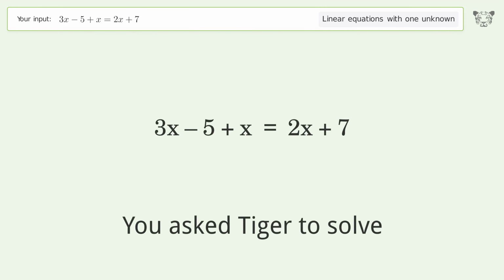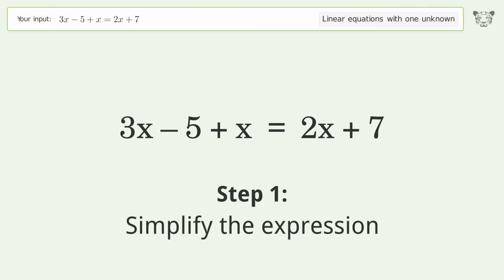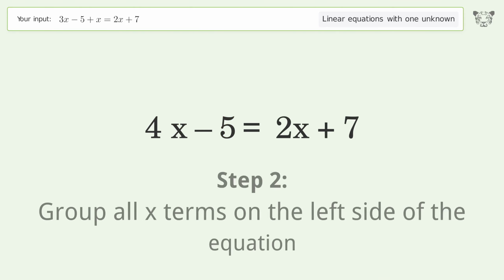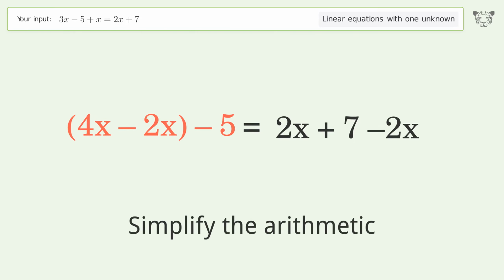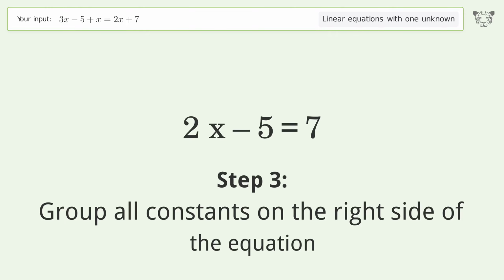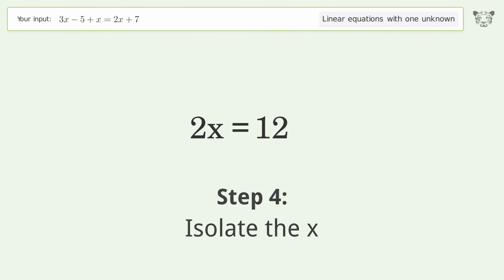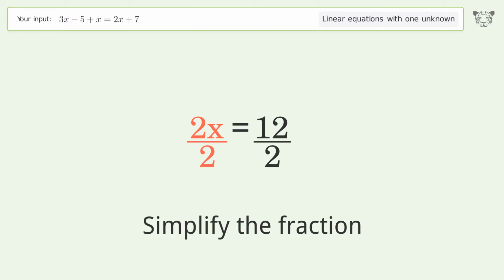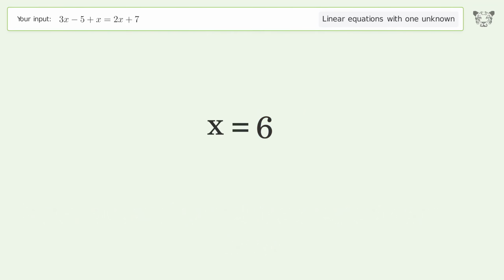Solve 3x-5+x=2x+7: Linear Equation Video Solution | Tiger Algebra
Struggling with 3x-5+x=2x+7? Watch our step-by-step video on Tiger Algebra to master this linear equation effortlessly. Also check out for more tips and tricks for dealing with linear equations with one unknown